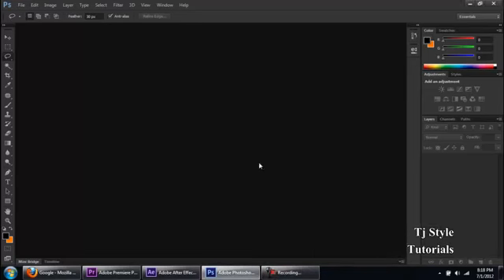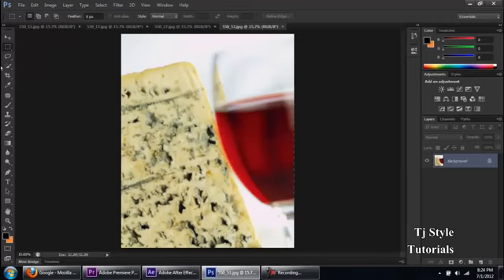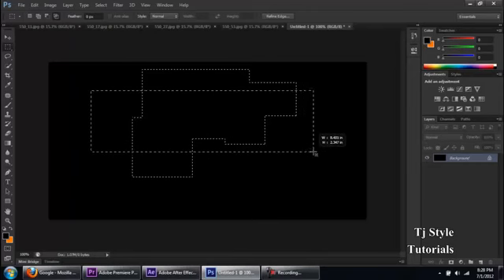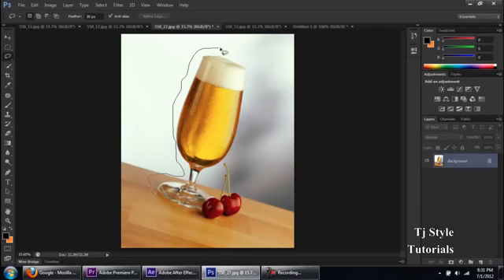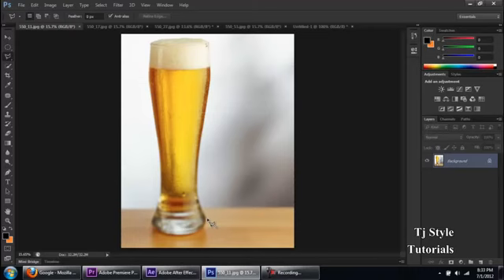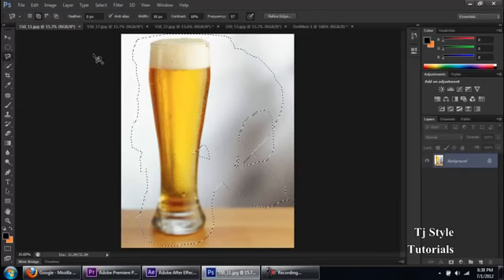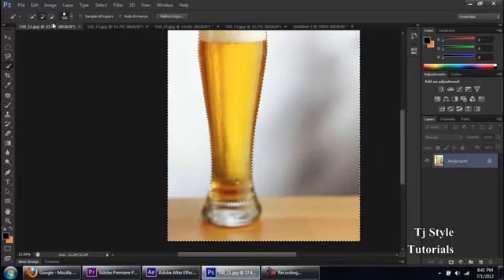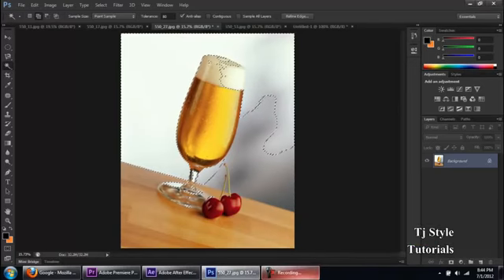Photoshop Cs6 For Beginners 04 Basic Editing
Abdul Razzaq Khan Graphic Designer